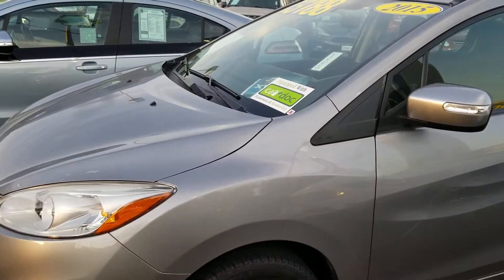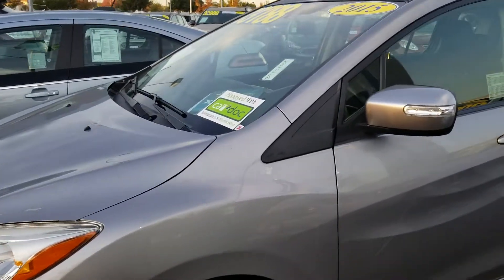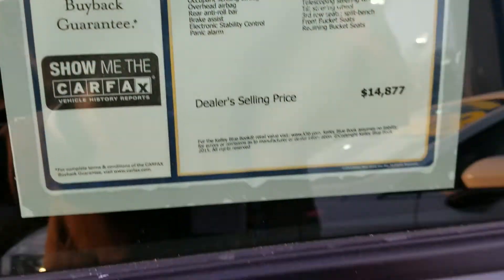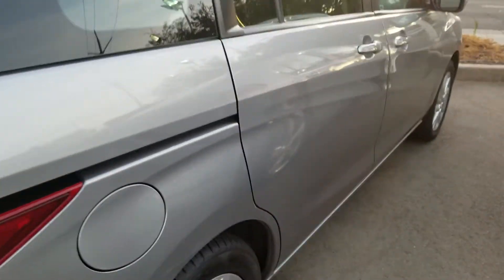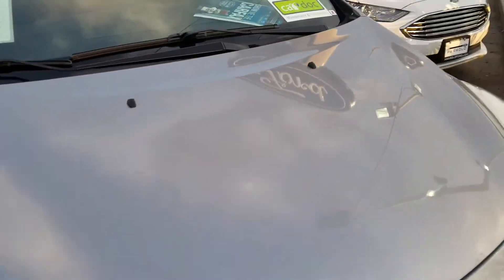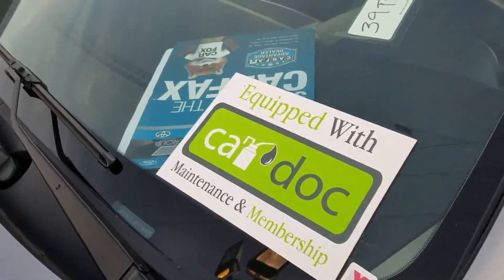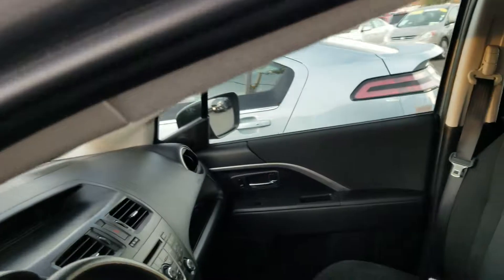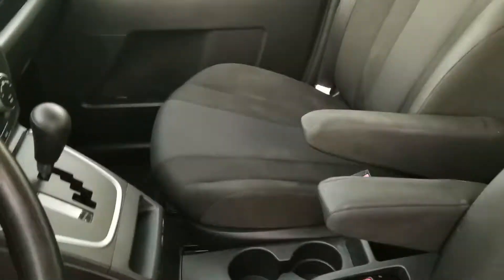2015 MAZDA 5 PORT WGN